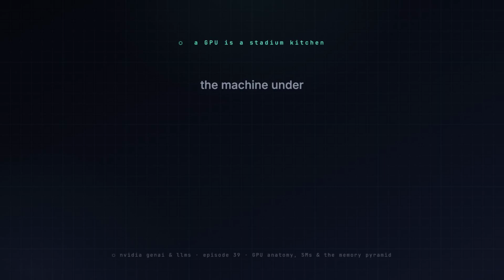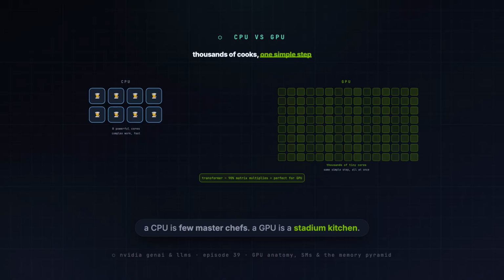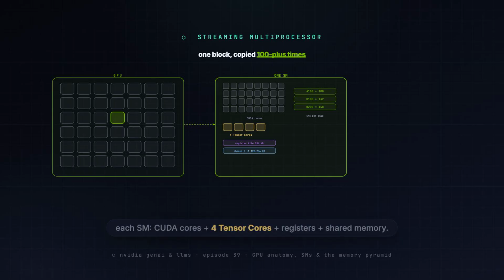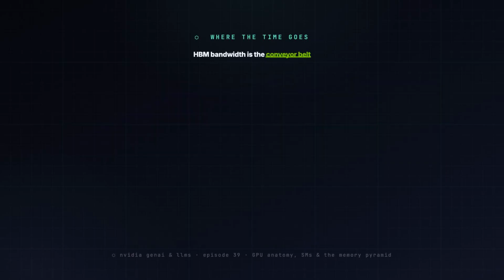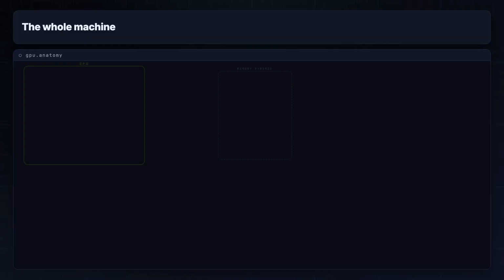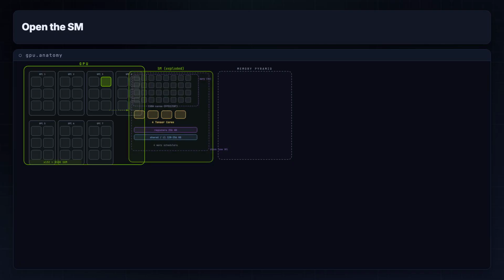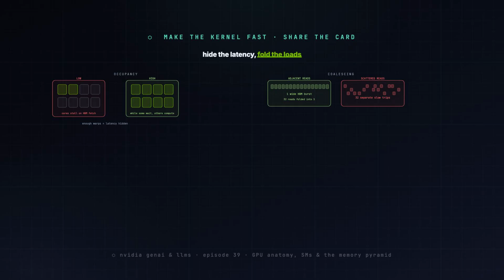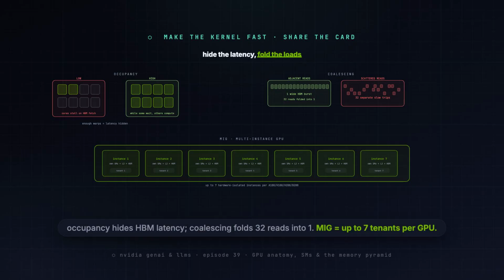39. GPU Anatomy | Generative AI & LLMs Course (Covers NVIDIA NCP-GENL)